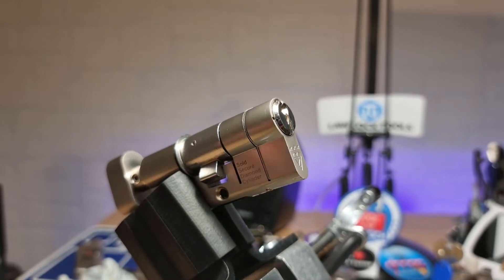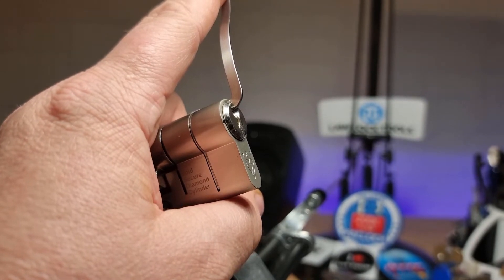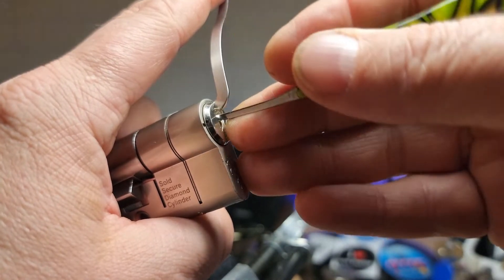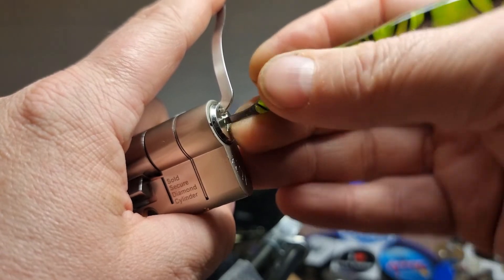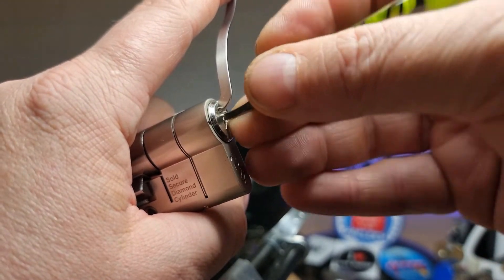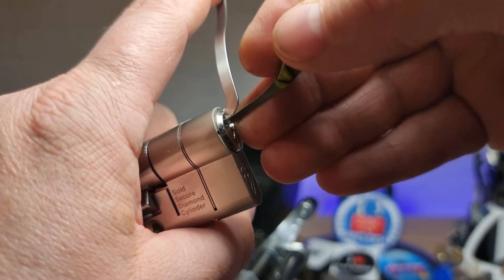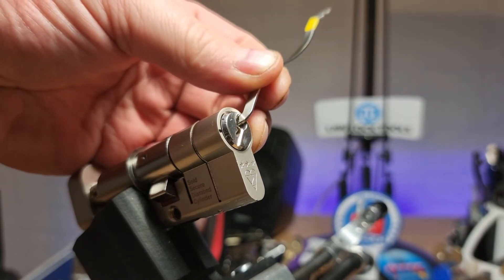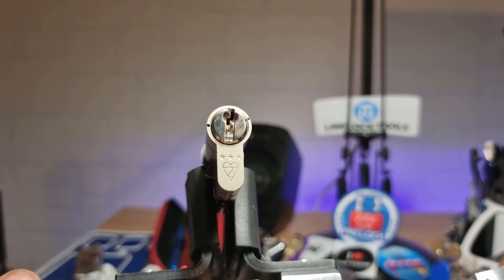(74) UAP Kinetica 3 Star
UAP Kinetica 3 Star Kitemarked Sold Secure Diamond 6 pin Euro profile.
Tricky pick this one, I have opened it faster but whilst trying to pick up the cam I ended up locking it up again... Doh! 😣
Then of course with the camera rolling it didn't want to play nice, the final open is at 7:45
Cheers 👍🍻